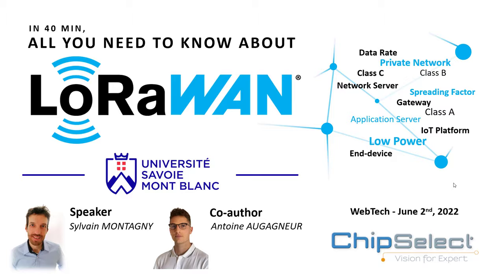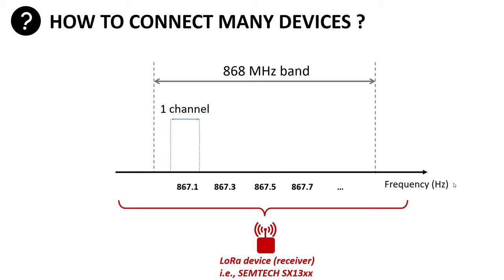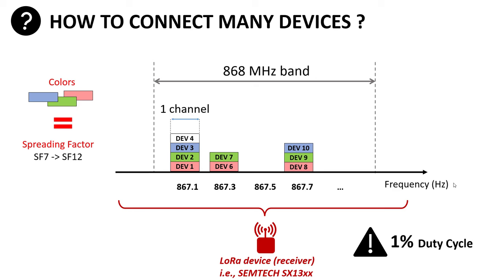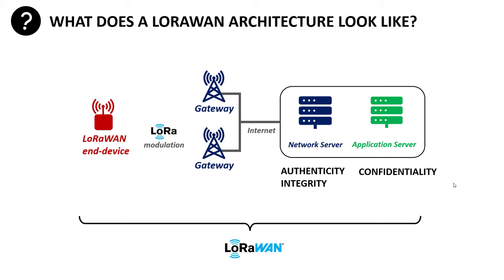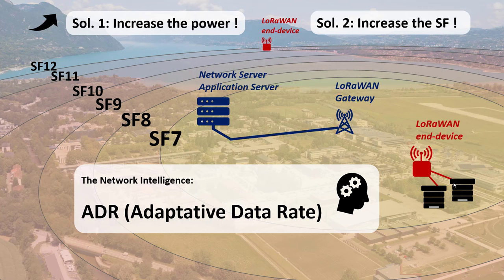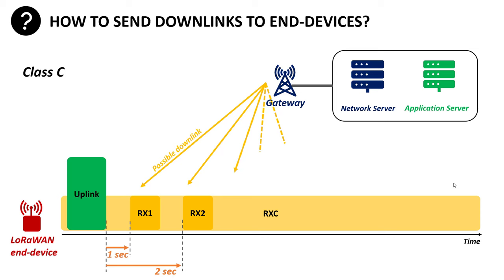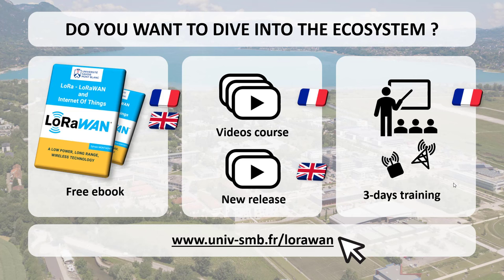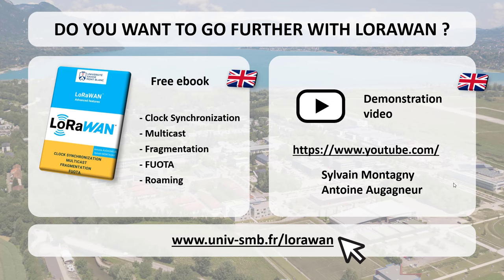All you need to know about LoRaWAN, in 40 mins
This video explains all useful information about the LoRaWAN protocol. You will understand the LoRa modulation with the channels, bandwidth, coding rate and Spreading Factor. Then you will understand how you can communicate with thousands of end-devices using the frequency multiplexing, the Chirp Spread Spectrum and the duty cycle. The next chapter is to present the different network architecture that could be public, private or hybrid. For any of them, the network infrastructure is the same with the end-device, the LoRaWAN gateway and finally the Network Server and Application Server. If you want to increase your network coverage, you will be able to increase the power, or to change the spreading factor, and the Network can help you with this choice by using what we call the ADR (Adaptive Data Rate). We will also explain the different classes A, B and C as well as the downlink capabilities of each class. Then we will have a look inside the LoRaWAN Network Server to see the uplink, downlink data frame, as well as the mac command frames to manage the LoRaWAN protocol. Finally at the end of the first part, we will explain how you can connect your IoT platform to the LoRaWAN server via MQTT or HTTP protocols.
During the second part, we speak about roaming to extend the network coverage, but also densify the Gateway which will improve the overall network capacities. Finally, we will speak about the FUOTA service to help you update a LoRaWAN device over the air. It uses other service like time synchronization, multicast, and data fragmentation.